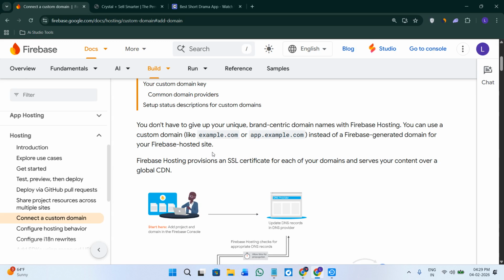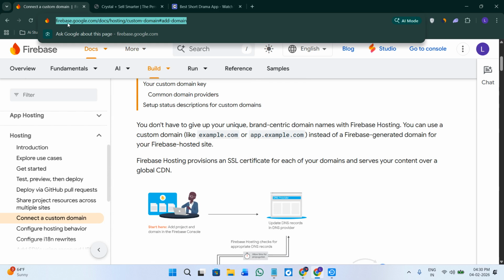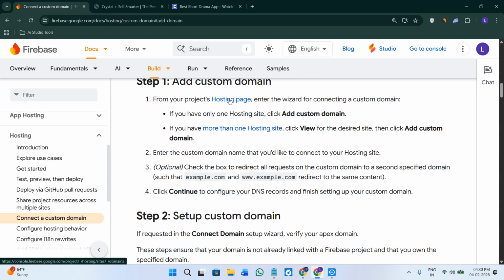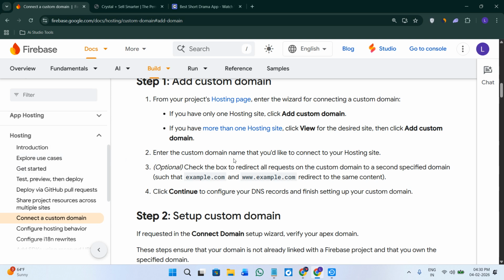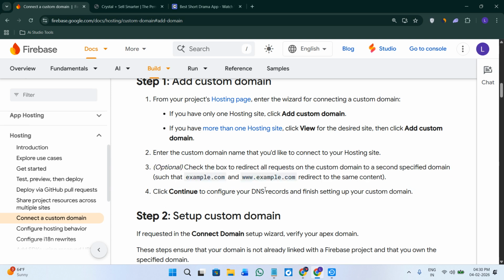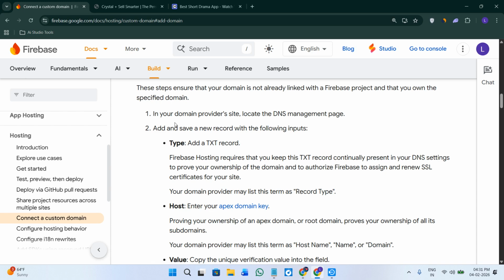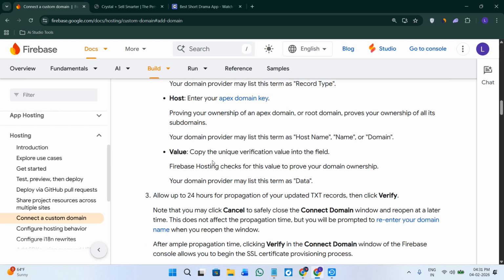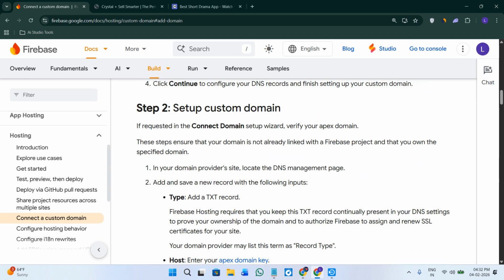How To Connect Custom Domain To Firebase Hosting Step By Step (Advanced 2026 Guide)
Title: How To Connect Custom Domain To Firebase Hosting Step By Step (Advanced 2026 Guide)

In this video, we provide a step-by-step tutorial on how to connect a custom domain to Firebase Hosting. Learn the essential firebase tutorial steps for web development, including advanced domain configuration and DNS configuration. This guide simplifies the process, ensuring your site is live quickly using google cloud services. We'll cover everything from purchasing a domain to verifying ownership, configuring A records, CNAME records, and TXT records in your DNS settings. We'll also walk through the Firebase console, show you how to handle both root and subdomains, and troubleshoot common issues like propagation delays and SSL certificate provisioning. By the end, you'll have a professional, secure site running on your own custom domain.